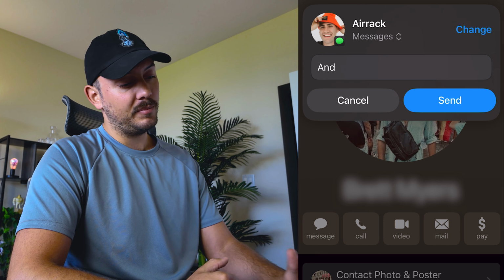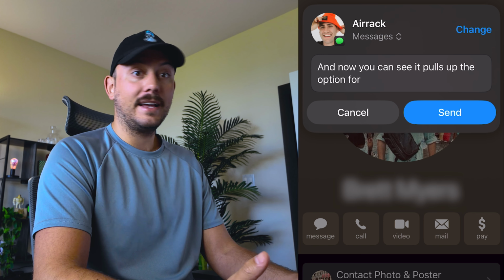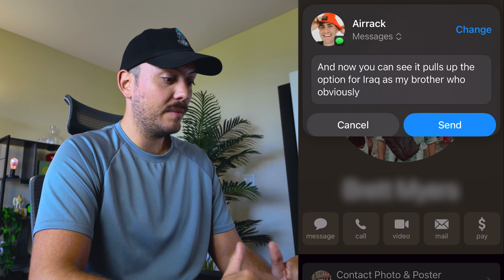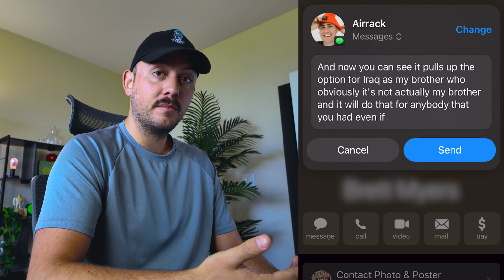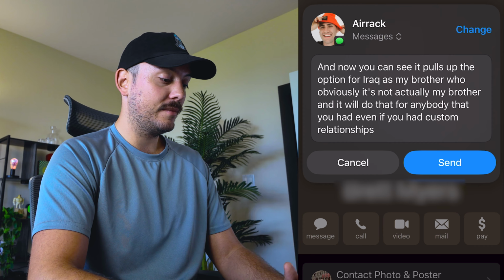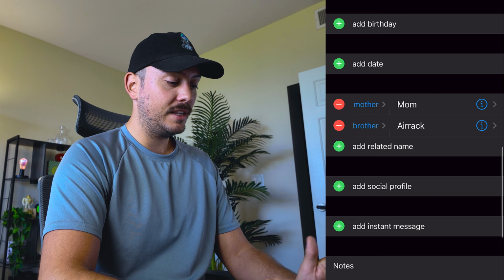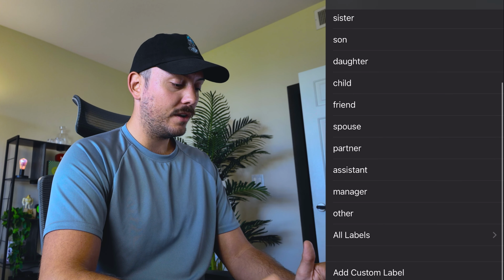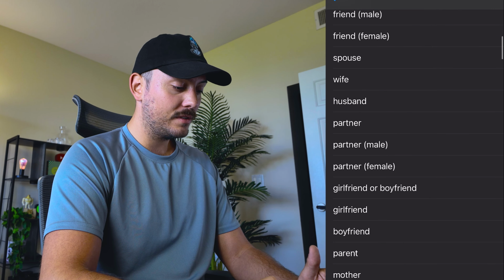How to Teach Siri Nicknames and Relationships on iPhone (Quick Setup Guide)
In this video, I’ll go over how to teach Siri nicknames and relationships on your iPhone so voice commands become faster and easier. I’ll walk through opening the Contacts app, choosing a contact, and adding a nickname that Siri can understand. You’ll see how setting a relationship helps Siri follow clear voice requests for calls, texts, and reminders. These steps make Siri more accurate, more personal, and more useful in your daily iPhone tasks.

Be sure to watch this video all the way as I cover how to add the nickname field, ask Siri to confirm a relationship, and test the new voice command. I’ll explain simple ways to fix recognition issues, keep contact names organized, and improve hands-free actions across iOS. You’ll learn how Siri uses these details to give faster responses, better suggestions, and smoother results during calls and messages. This guide helps upgrade your iPhone setup so voice control feels natural and dependable.

Siri becomes stronger when nicknames and relationships are set clearly in your iPhone contacts. This recap shows how accurate names, clean details, and simple voice commands improve Siri responses across calls, messages, and daily tasks. Strong contact data gives Siri better context, faster matching, and fewer mistakes during hands-free moments. With these steps, Siri feels smarter, more personal, and more reliable for everyday iPhone use.

– Brett

Timeline:
0:00 - Introduction
0:11 - Opening Contacts App
0:13 - Selecting a Contact
0:22 - Adding “Nickname” Field
0:30 - Assigning Relationship via Siri
0:35 - Testing the New Command